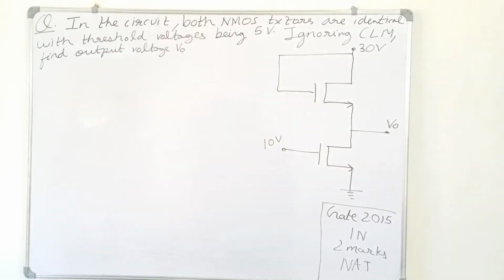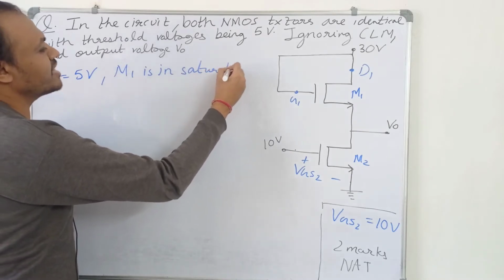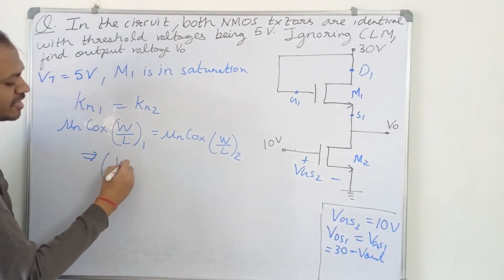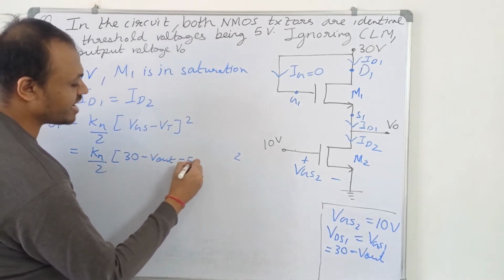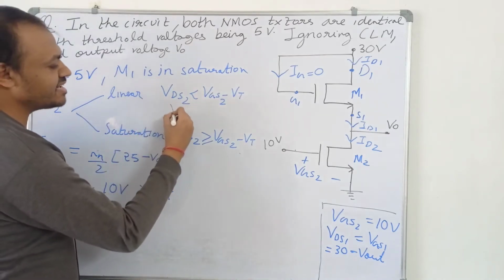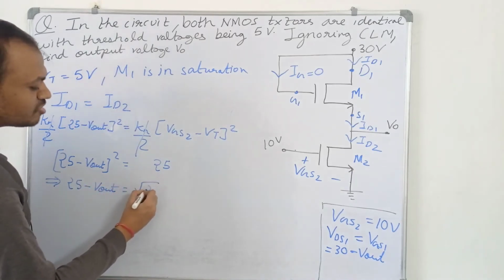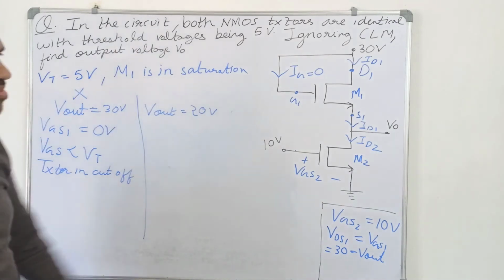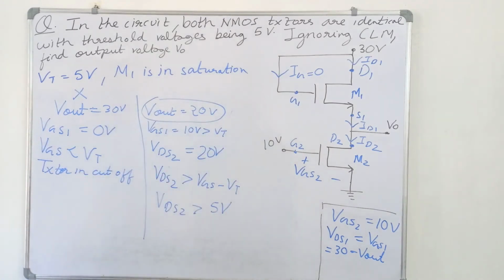Gate 2015 Instrumentation (IN) solutions | MOSFET in Saturation